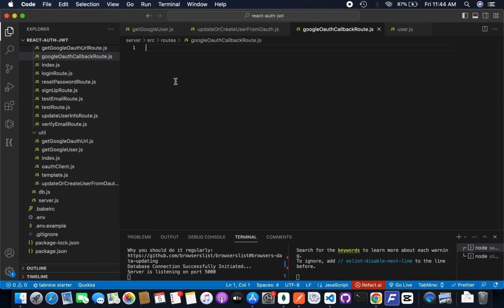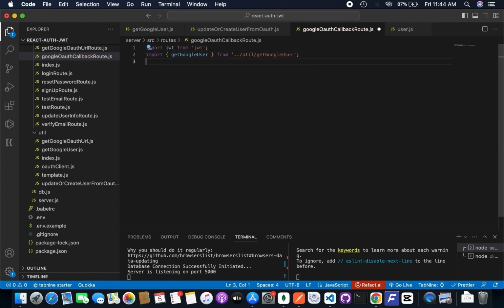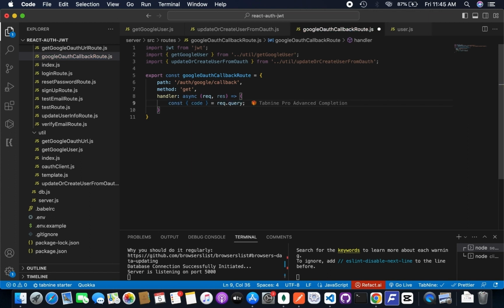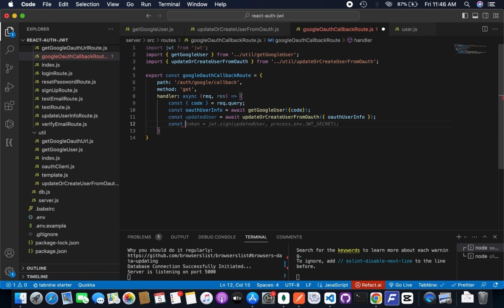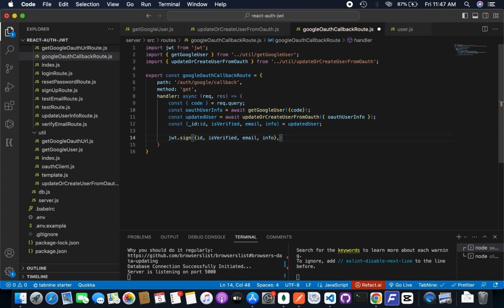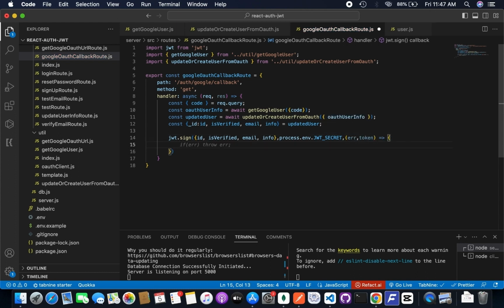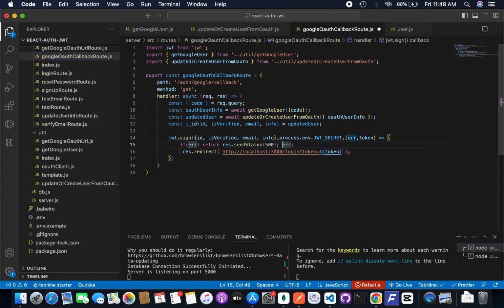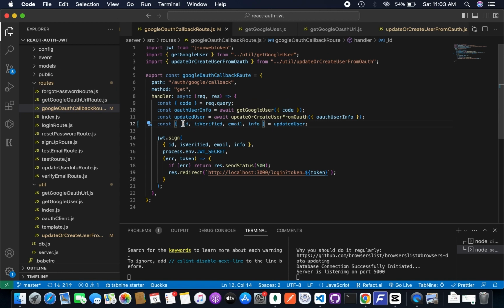5.7 OAuth Callback Route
Join me in this informative tutorial where I'll walk you through the implementation of an OAuth callback route.

We'll explore how this route plays a crucial role in redirecting our app to a specific route on the server, enabling us to seamlessly continue and complete the registration process. Together, we'll dive into the intricacies of handling the OAuth callback, ensuring a smooth and secure user experience in our React authentication app.

By the end of this video, you'll have a solid understanding of how to incorporate the OAuth callback route into your application, taking your user registration process to new heights. Let's get started and enhance your app's functionality! 🔄📲🔐